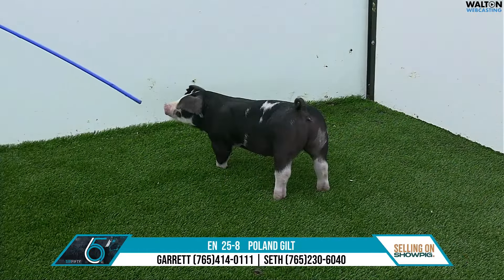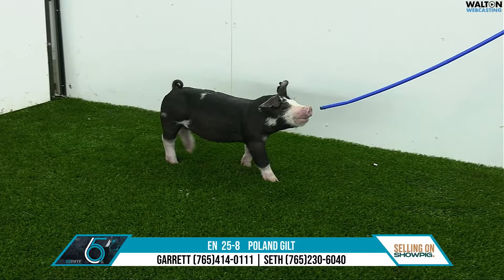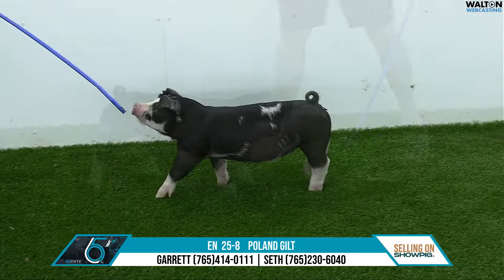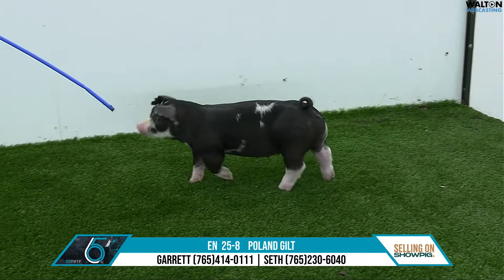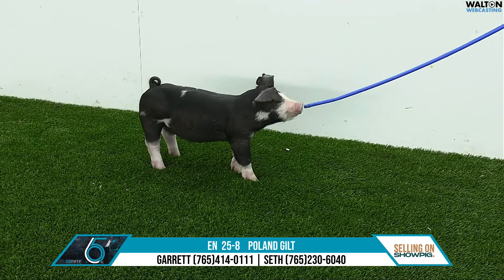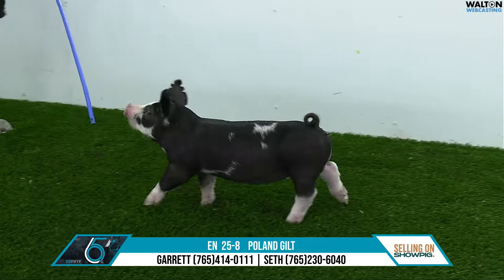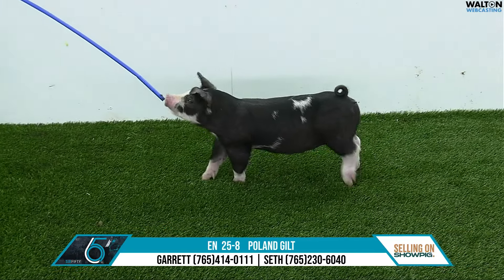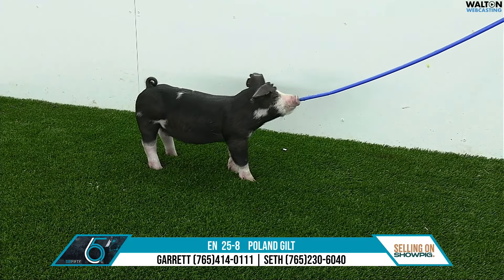EN 25 8 SixFifty Aug 29 Sale